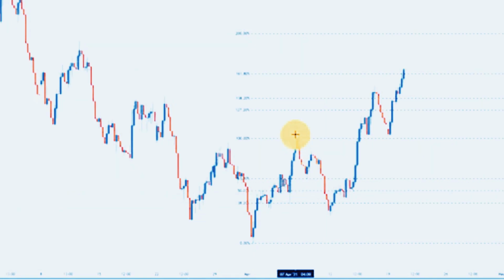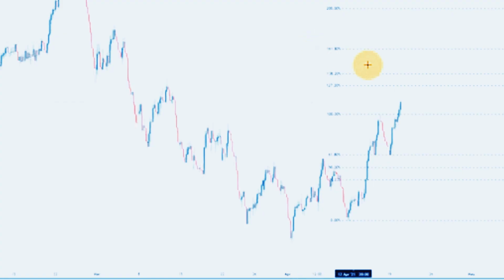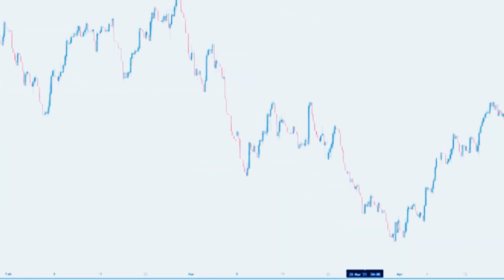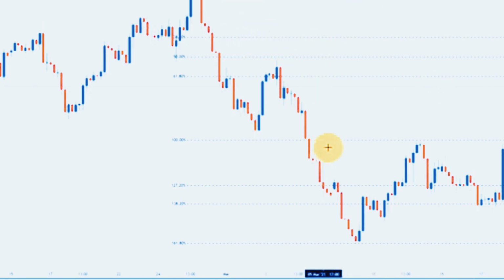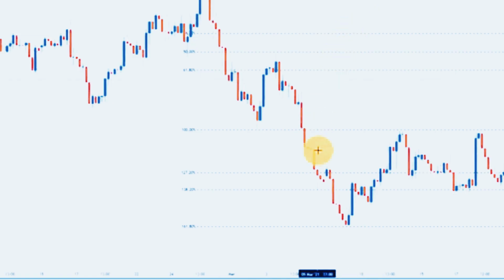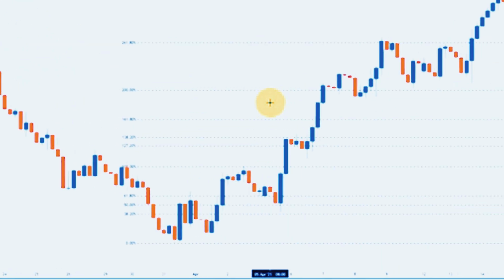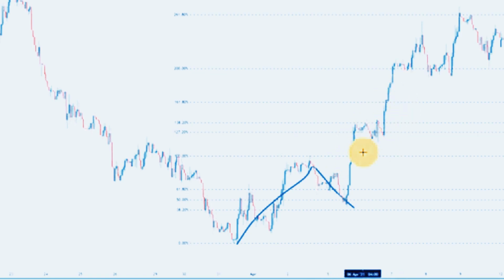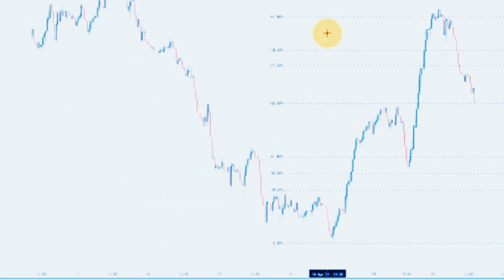From Confused to Confident: Trade Like a Pro with Fibonacci Levels Part2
Stop guessing your entries and exits. Start using what real traders trust: Fibonacci levels.
In this video, I’ll walk you through **exactly how to trade using Fibonacci retracement and extension levels — step by step.** Whether you're a beginner or already trading, this guide will simplify how to find powerful entry zones, manage risk, and set realistic profit targets.
📌 What you'll learn:
- What Fibonacci levels actually mean in trading
- How to draw Fib levels the right way (most traders get this wrong)
- Step-by-step pullback trading strategy using retracements
- How to use extensions to take profits smartly
- BONUS: Combine Fibonacci with support/resistance for sniper entries
🔥 Don't trade blind. Trade with structure.
📈 Works for: Forex • Stocks • Crypto • Indices